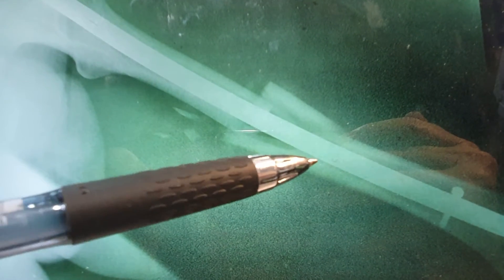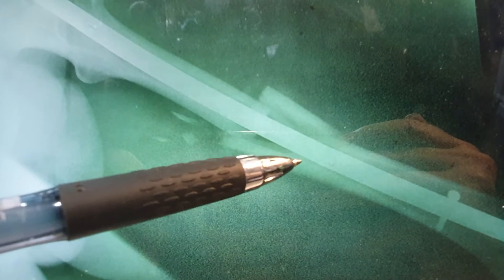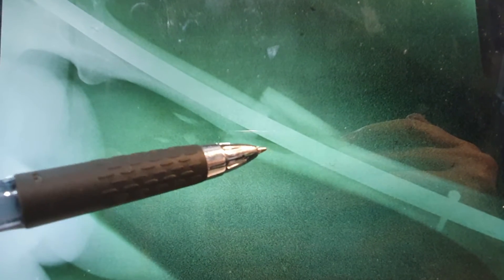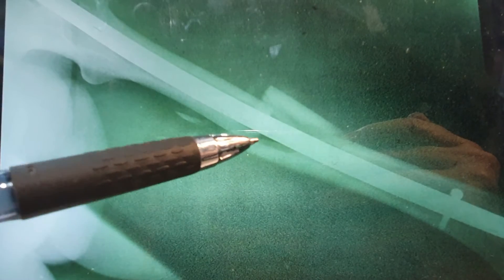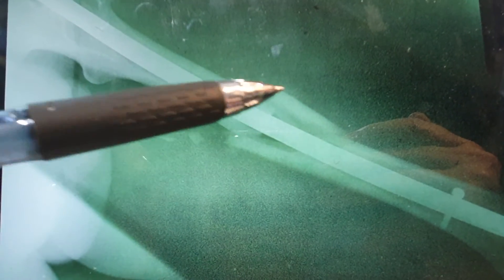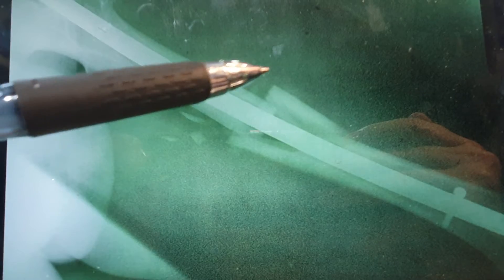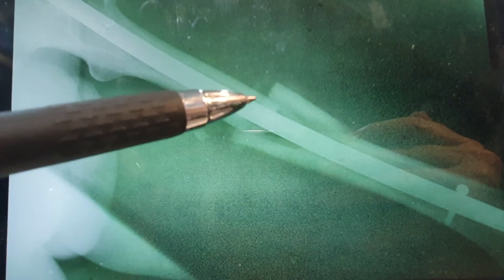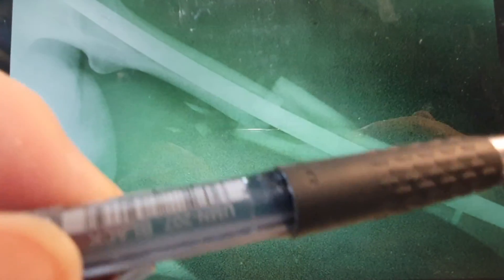WorldOrtho. Fractured femur, comminuted.